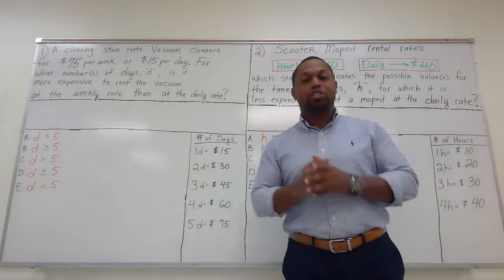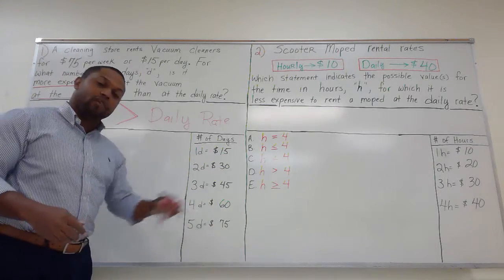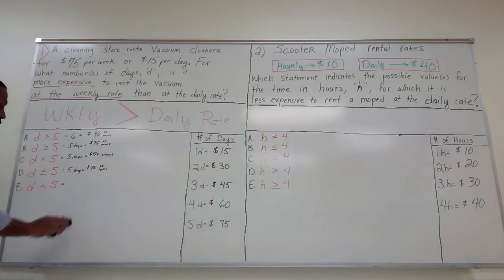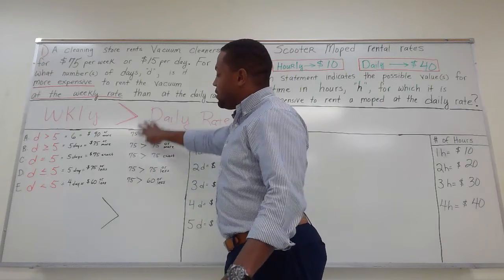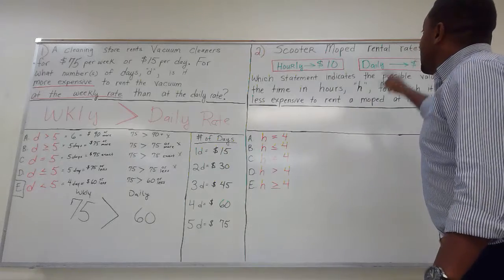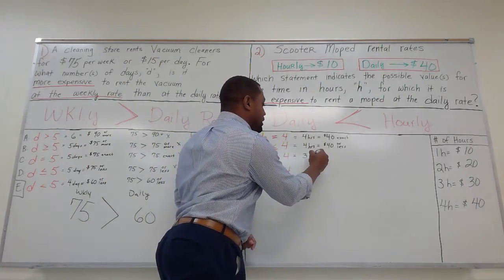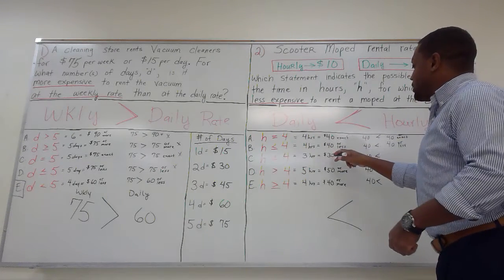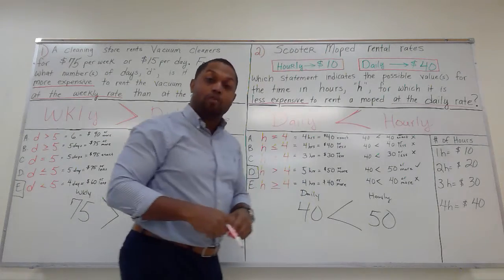Solving Inequality Word Problems